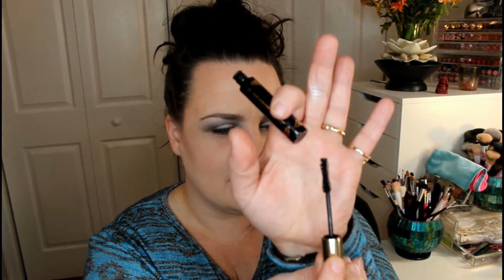Collective BH Cosmetics Haul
Hey guys!  I just wanted to tell you about some of the awesome new products I've picked up from BH Cosmetics!  Which of the products are you loving?
-Heather